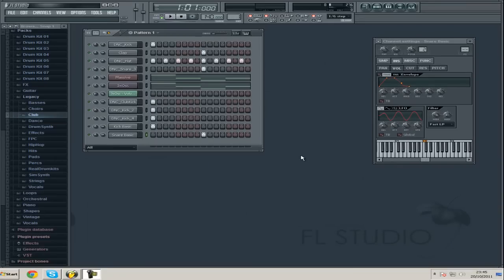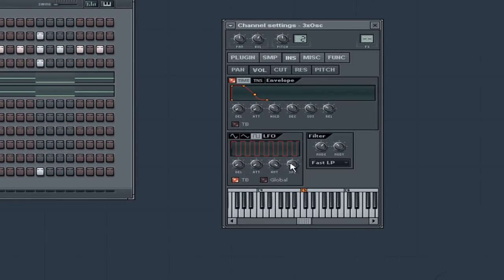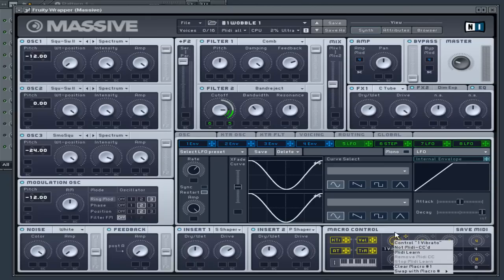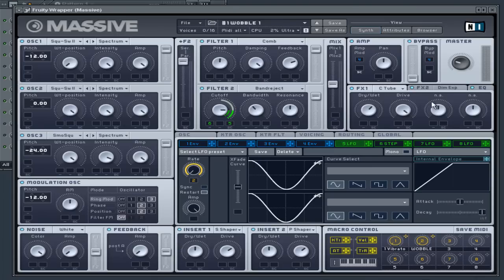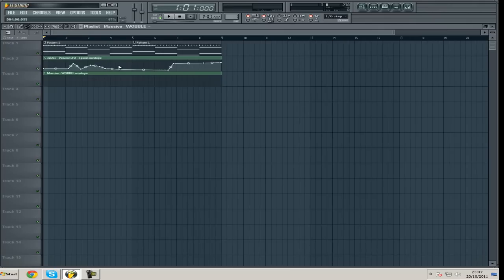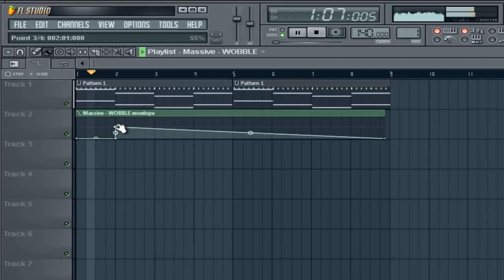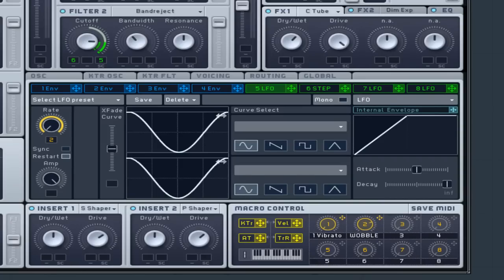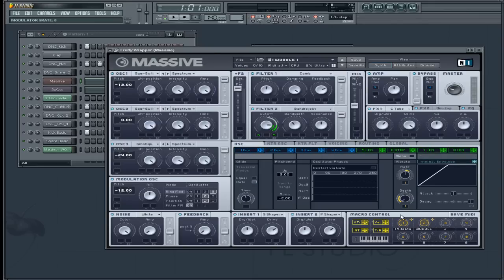How to automate NI MASSIVE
Just a short little tutorial helping you NI Massive users :)